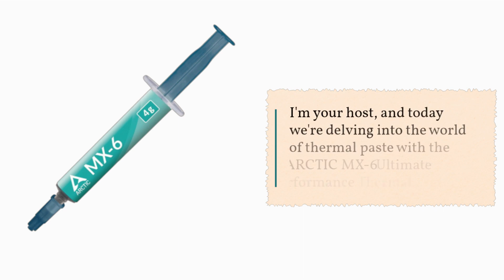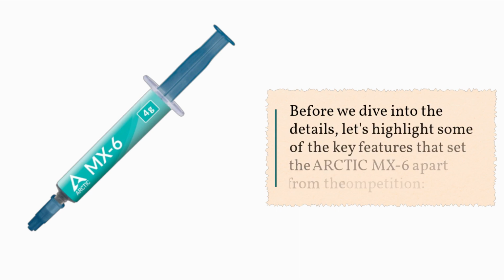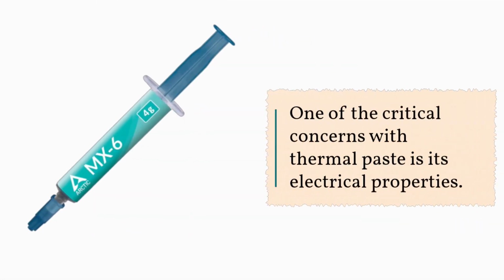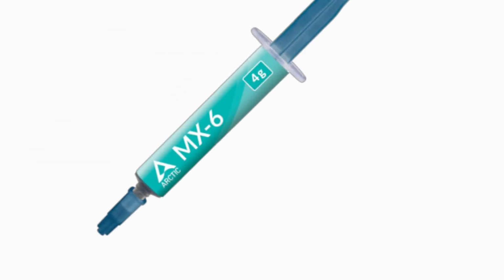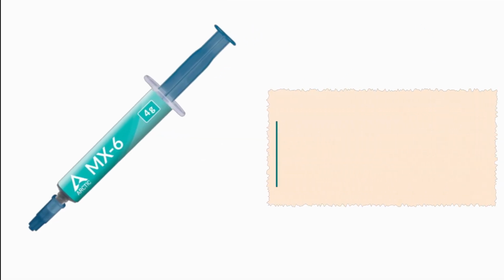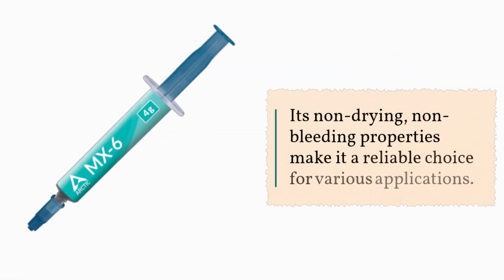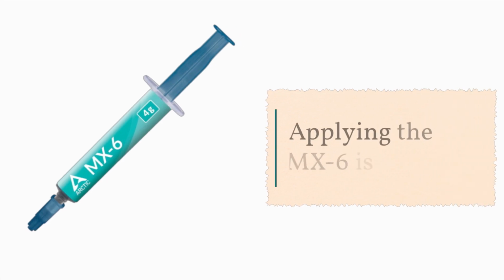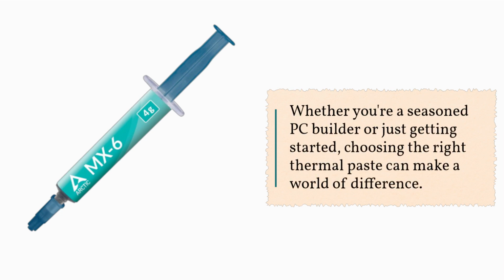ARCTIC MX-6 Thermal Paste: Optimize Your CPU Cooling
Amazon Product Name : ARCTIC MX-6 (4 g) - Ultimate Performance Thermal Paste for CPU

Welcome to our review of the ARCTIC MX-6, the ultimate performance thermal paste for CPUs! In this video, we'll explore the features, application, and performance of this high-quality thermal paste, perfect for optimizing your CPU's temperature and overall efficiency. If you're a PC enthusiast or looking to upgrade your cooling system, this review is a must-watch. Discover how the ARCTIC MX-6 can help you achieve better thermal performance and extend the lifespan of your CPU. Don't miss out on the details that can make a significant impact on your computer's overall performance!